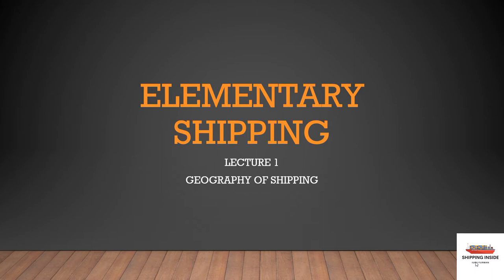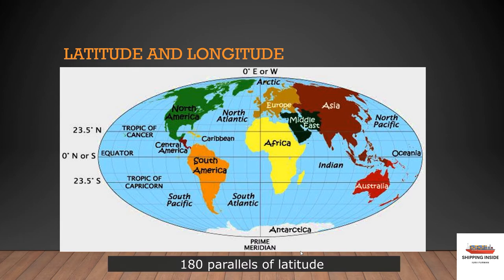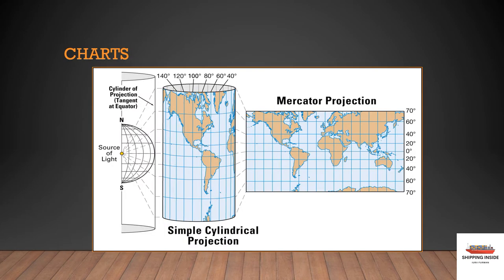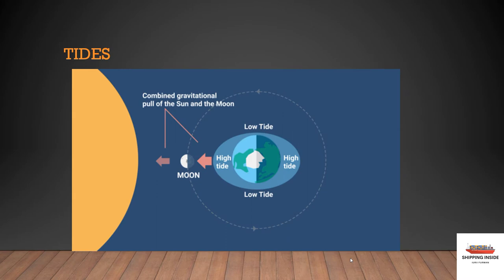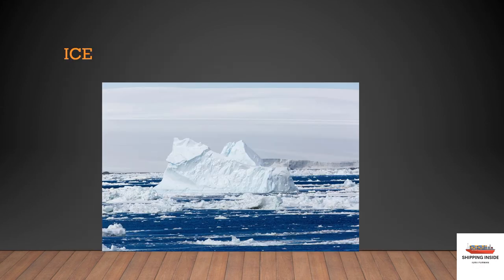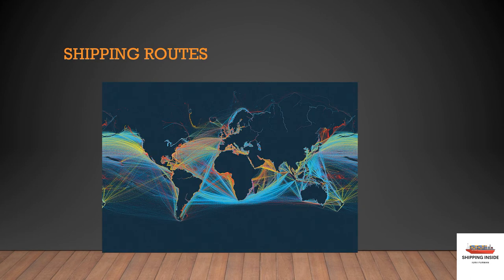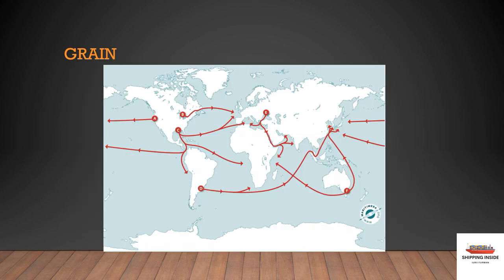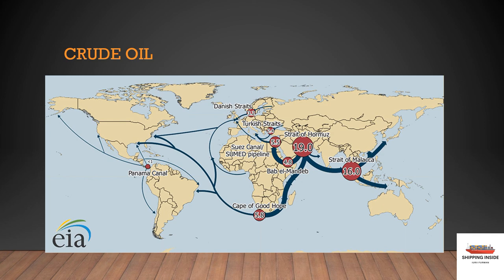Elementary Shipping / Lecture 1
Welcome to the Elementary Shipping / Lecture 1 - the course is about the basics of the shipping industry.